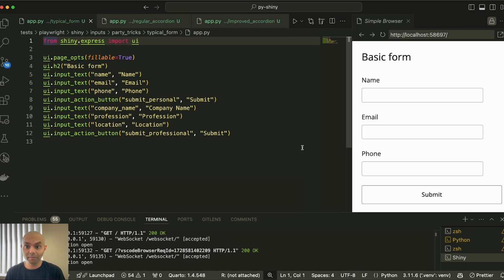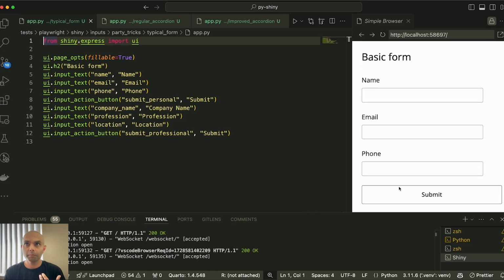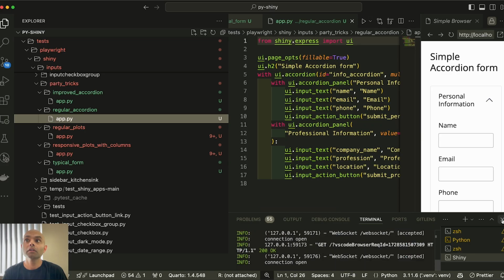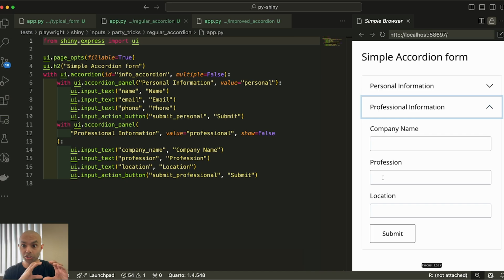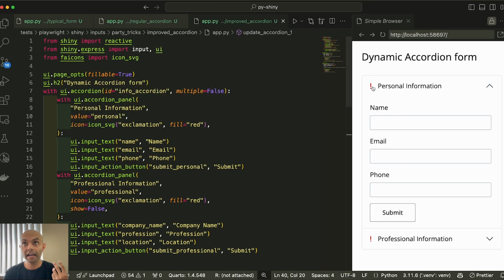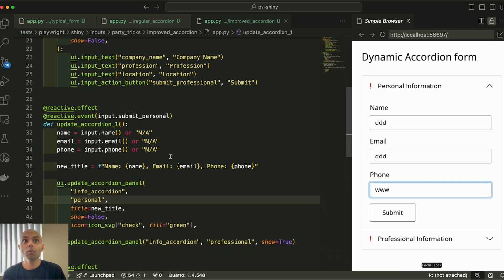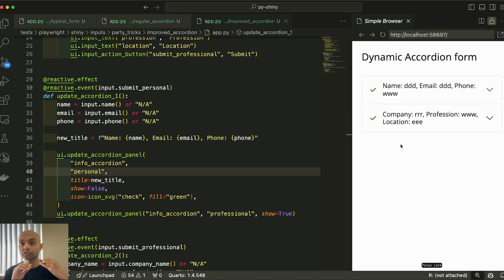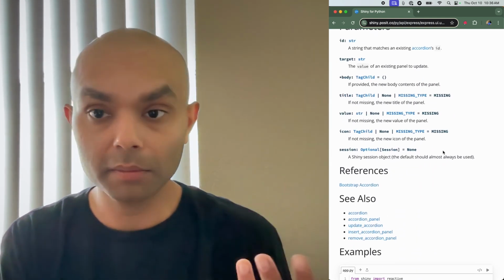Transform Boring Forms into Eye-Catching UI: Shiny Party Tricks That Will Make You Look Like a Pro 🎉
Learn how to elevate your Shiny forms from basic to professional with dynamic accordions. This tutorial demonstrates how to implement intelligent form organization and visual feedback using Shiny's accordion components. We cover both basic accordion implementation and advanced dynamic features including status indicators, automatic title updates, and section validation. Perfect for developers looking to enhance their Shiny applications with modern, user-friendly form interfaces.

Key features covered:

Basic form to accordion conversion
Dynamic panel updates
Status indicator implementation
Visual feedback systems
Section validation techniques

Timestamps:
0:00 - Introduction
0:23 - Basic form structure overview
0:50 - Introduction to accordion components
1:11 - Basic accordion implementation
1:35 - Dynamic accordion enhancement
2:00 - Status indicators and visual feedback
2:29 - Updating accordion panels
2:55 - Documentation resources
3:18 - Conclusion